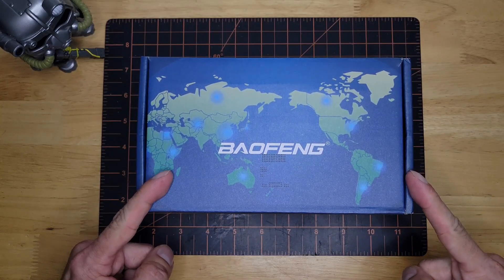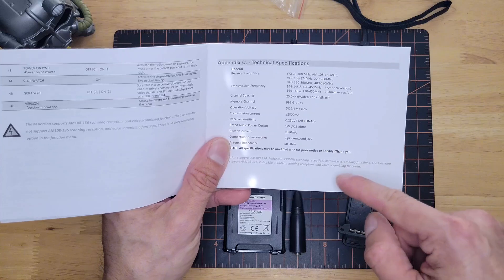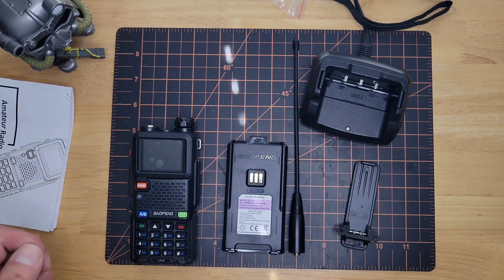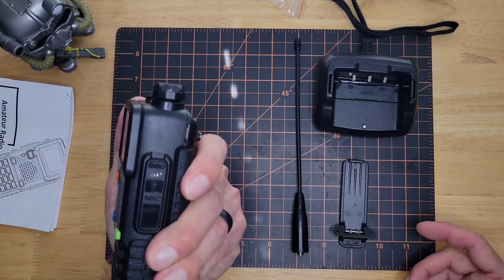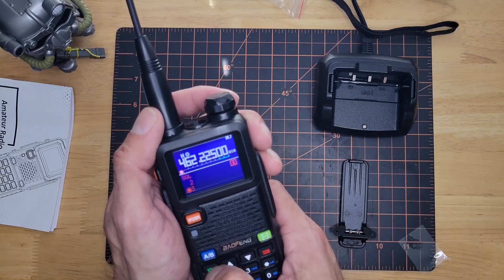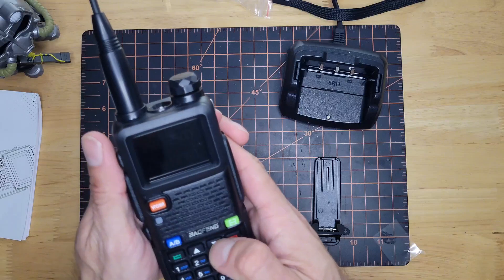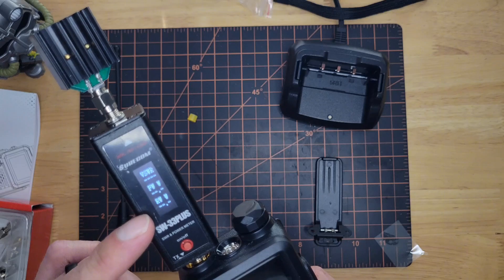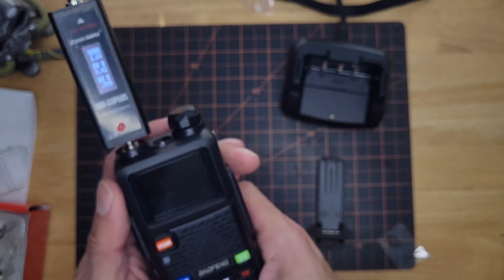New Baofeng, I'm on it! (Baofeng 5RM)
Unboxing, review, and power test of the Baofeng 5RM. Was shocked by the results!